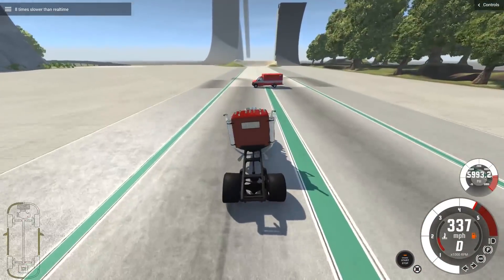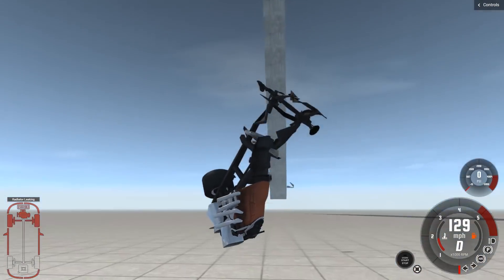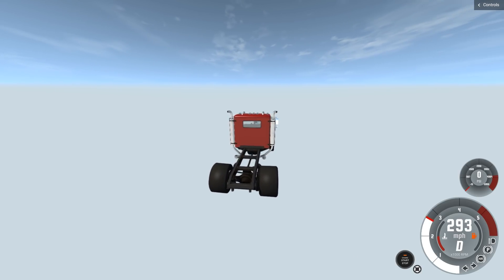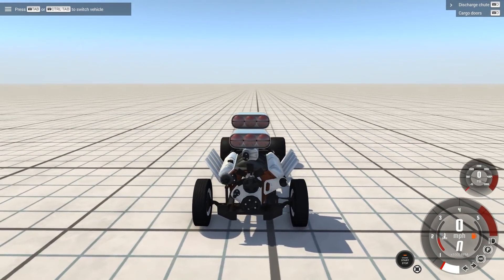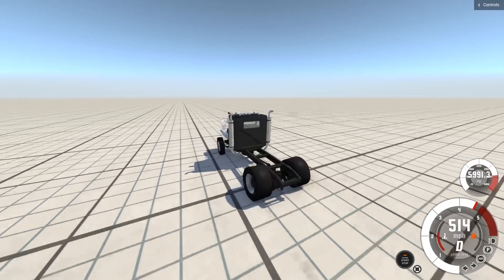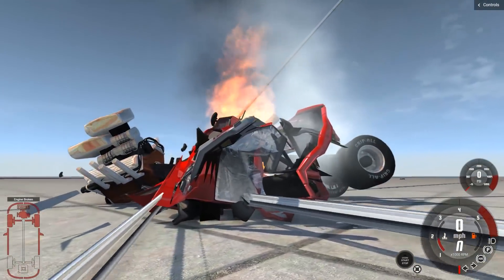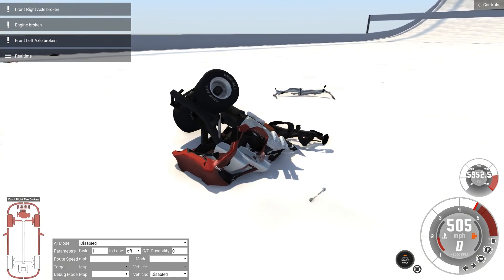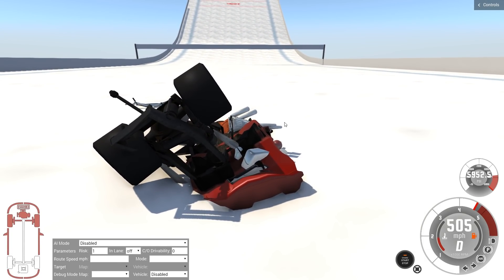600 MPH DRAG SEMI VS SKI JUMP ARENA - BeamNG Drive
Hey amazon, you should use these to deliver my stuff...